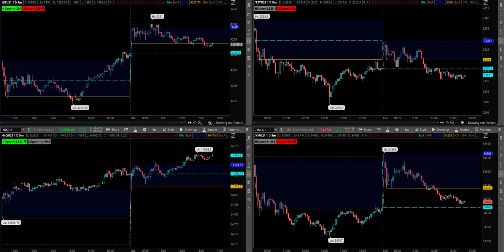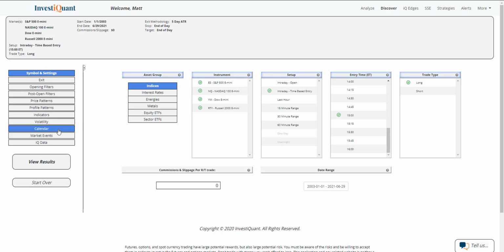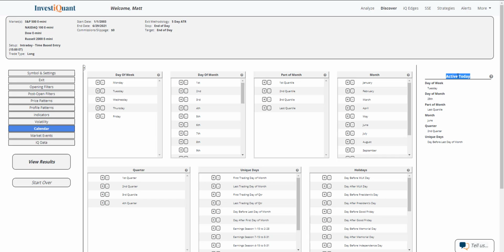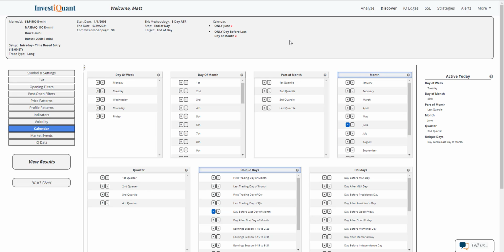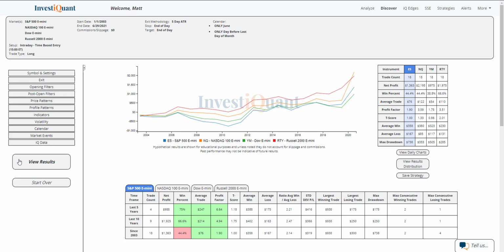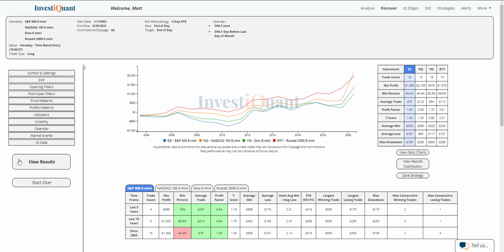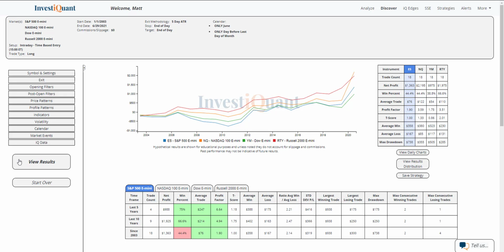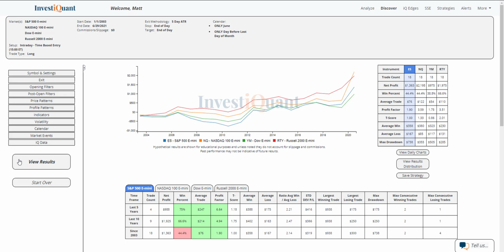Let's take a look at what has happened historically on the 2nd to last trading day of June ...